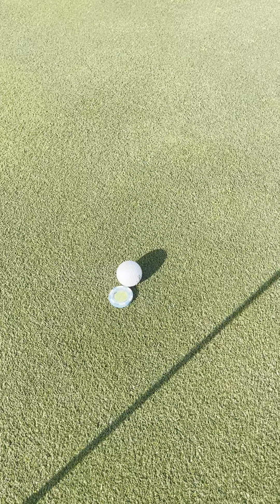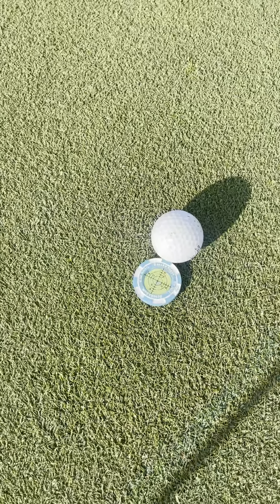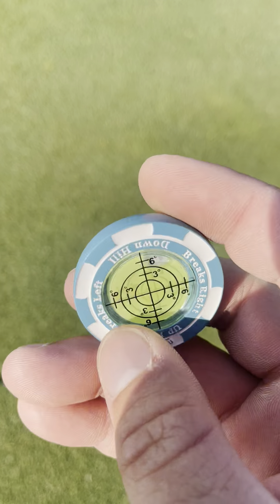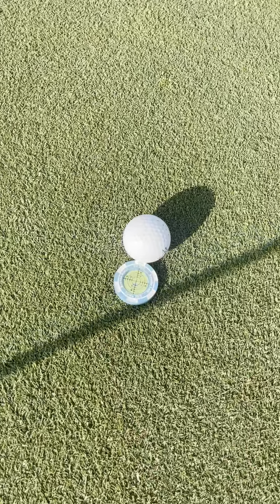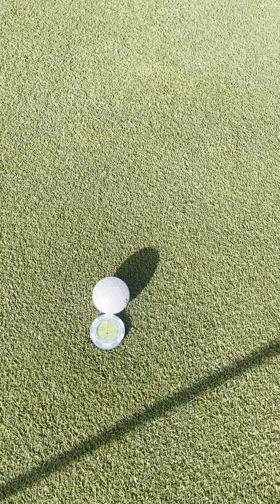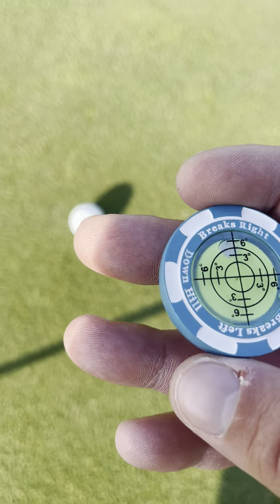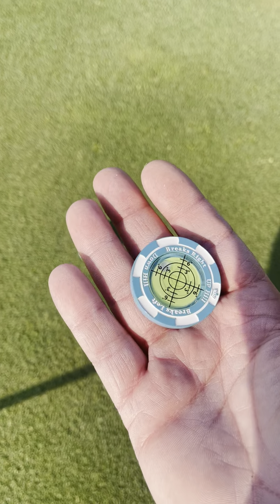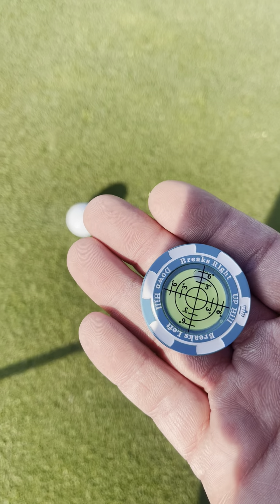(Honest Review) SlopeMaster Green Reader